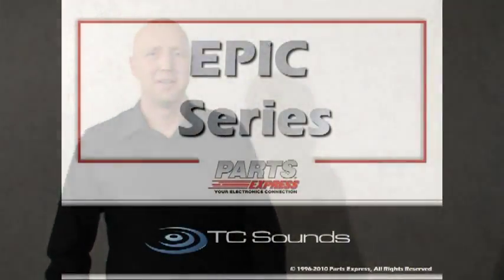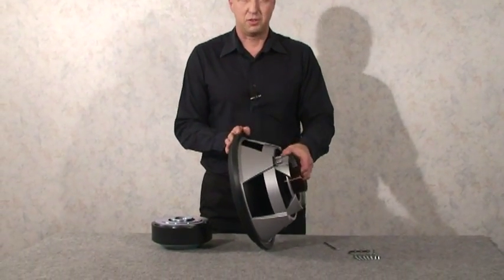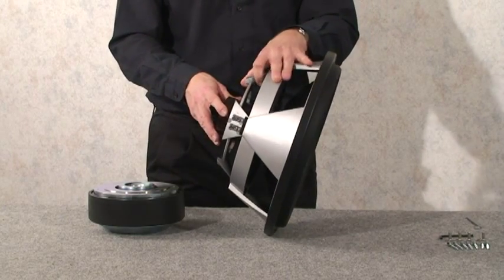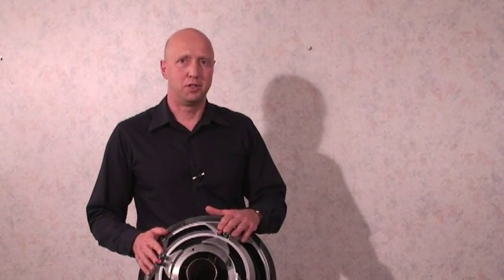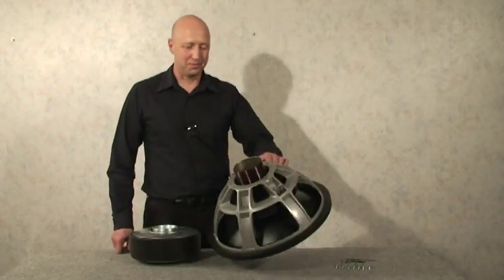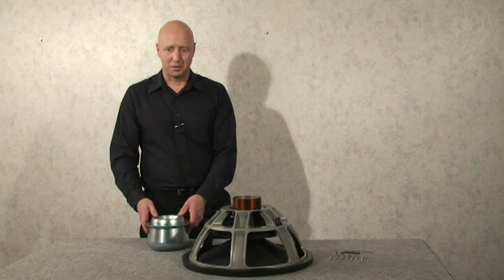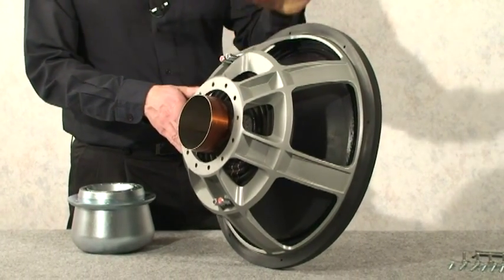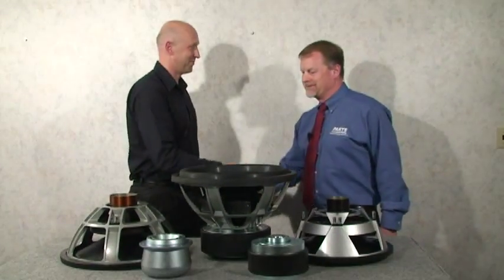TC Sounds - The 2010 Subwoofer Line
TC Sounds, makers of the most linear, lowest distortion,highest displacement, low frequency drivers ( speakers / subwoofers ) in the world. In this video Thilo Stompler of TC Sounds debuts his new line of subwoofers.